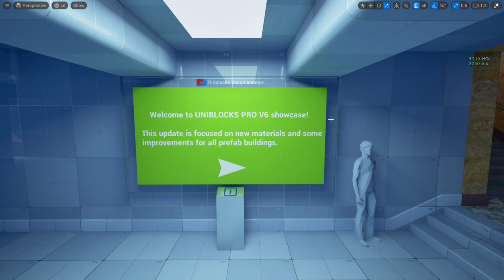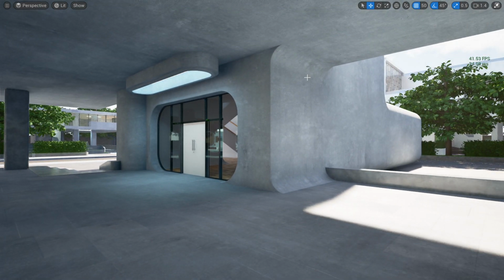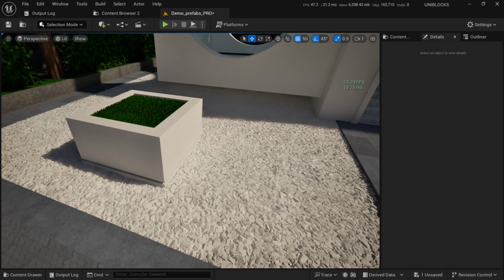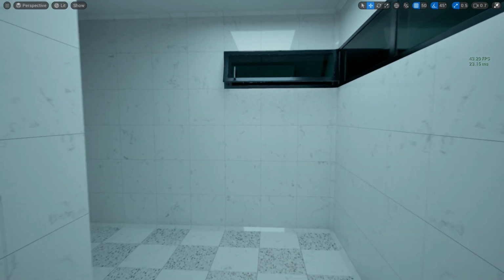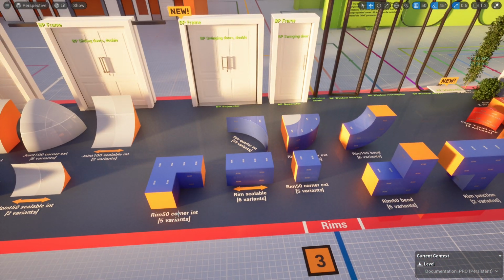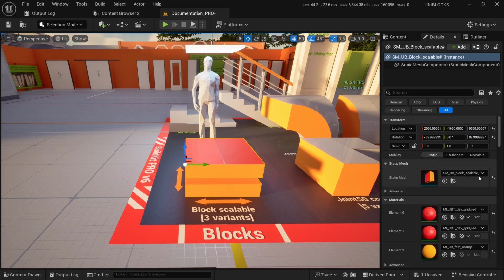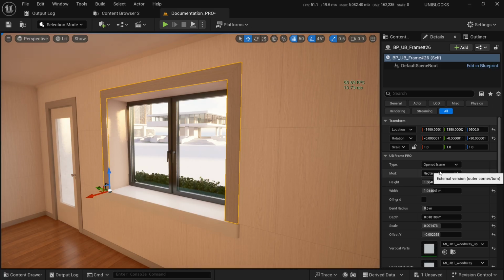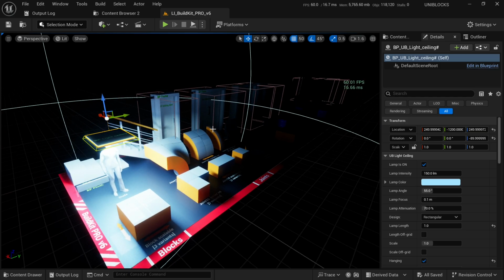UNIBLOCKS update May 2026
Note that while this video made for PRO version it's also mostly true for FREE version, just less materials/building prefabs and there is no frosted glass shader.